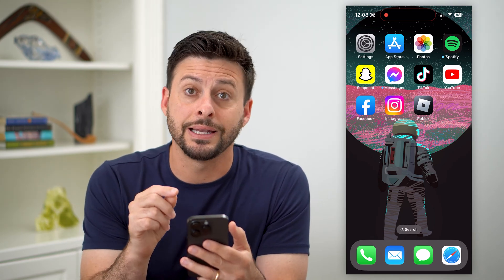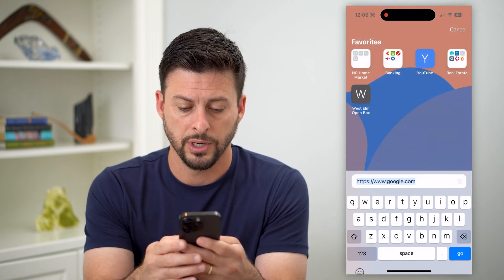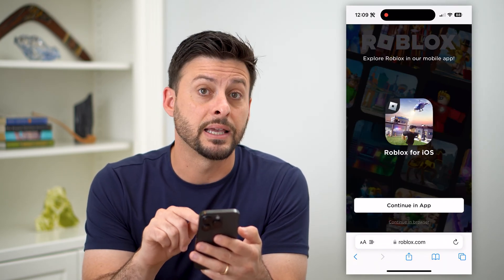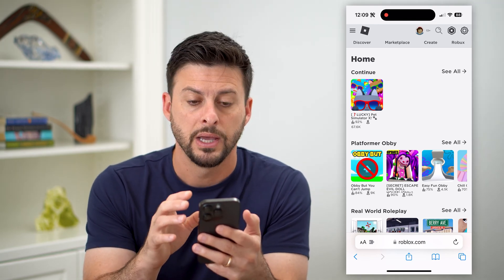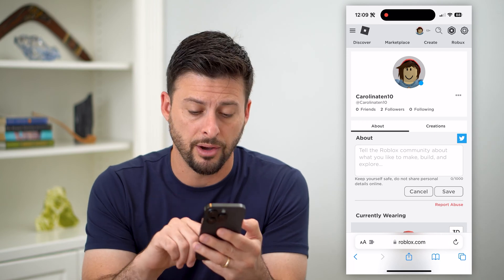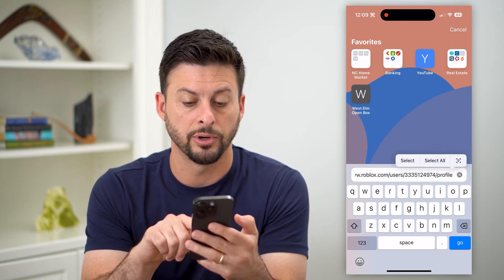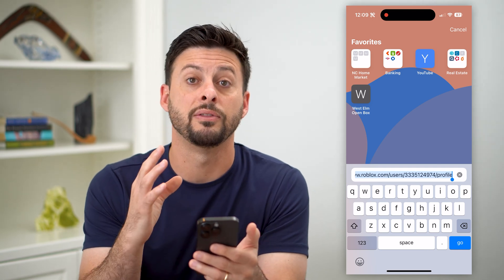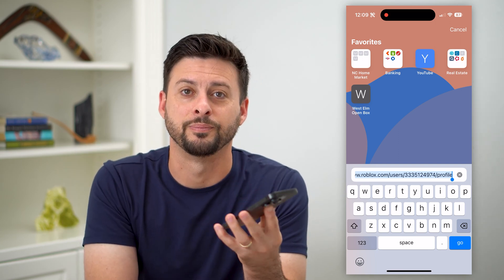How To Copy Roblox Profile Link On Mobile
Let's copy your Roblox profile link on your iPhone or Android mobile device if you want to use it, share it, etc.